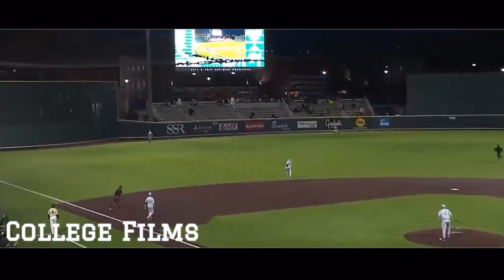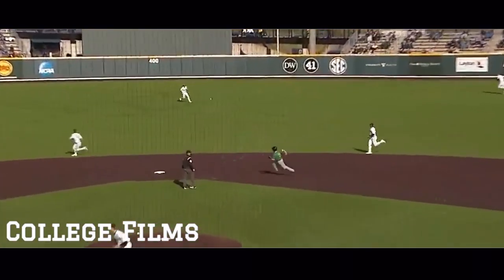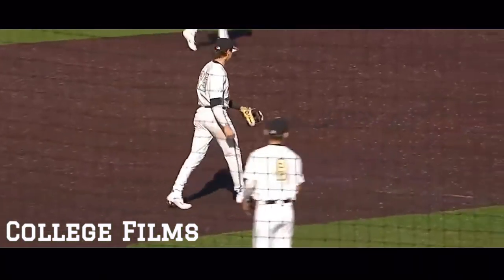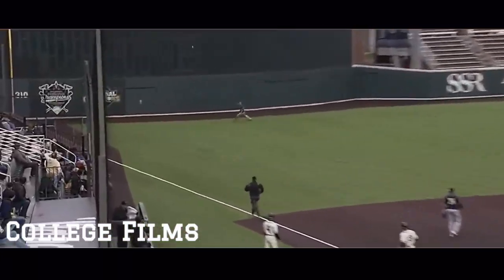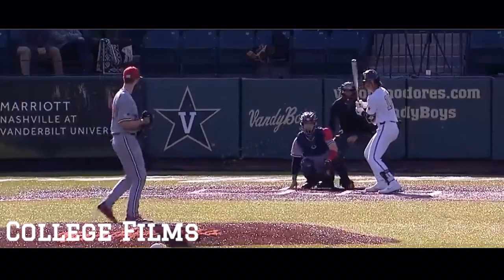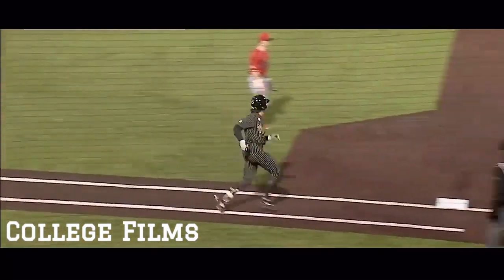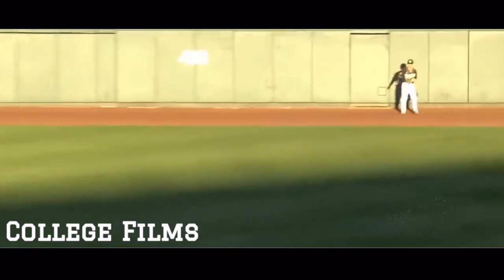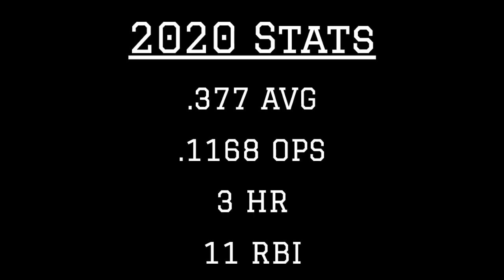Vanderbilt 3B/OF Austin Martin 2020 Highlights